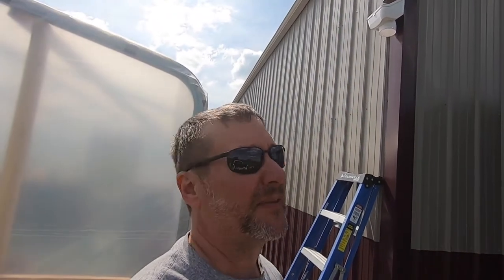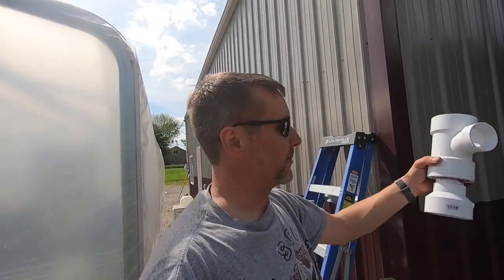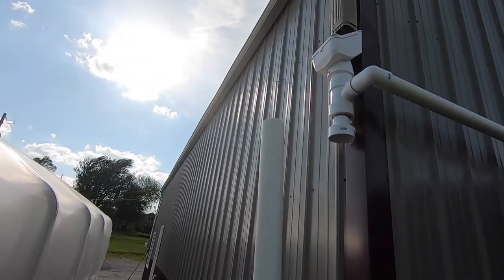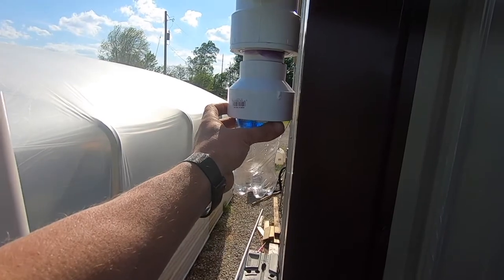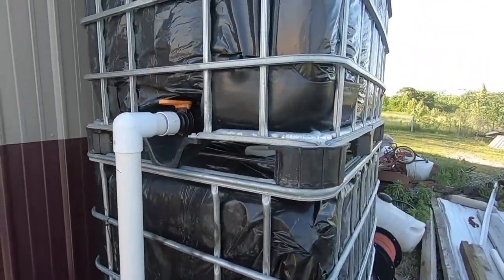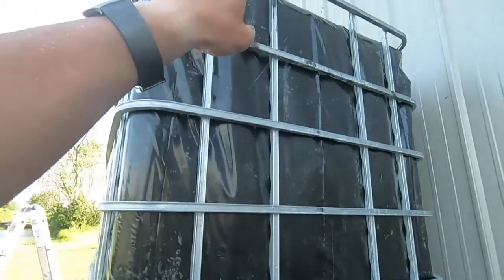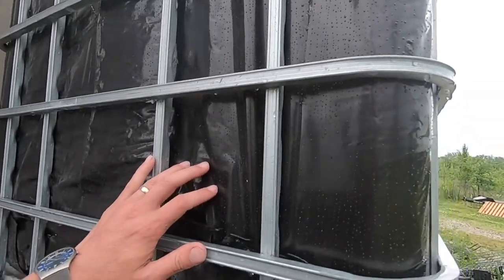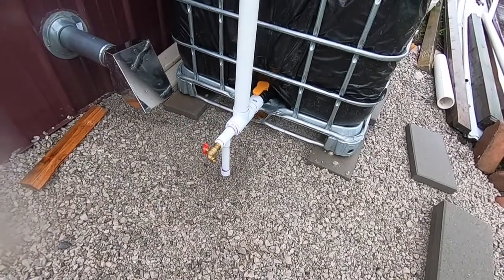Rain collection with IBC Totes part 2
We finally completed the water tanks just in time for the rain.

Filming equipment:
Go Pro Hero 7 Black